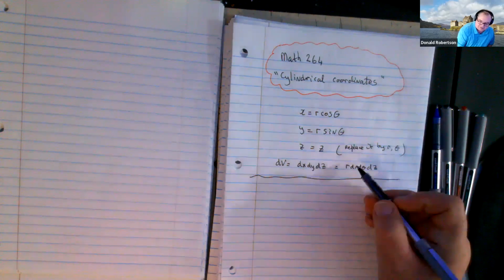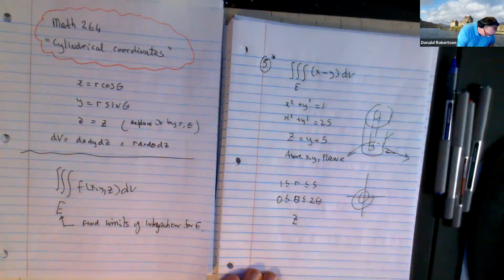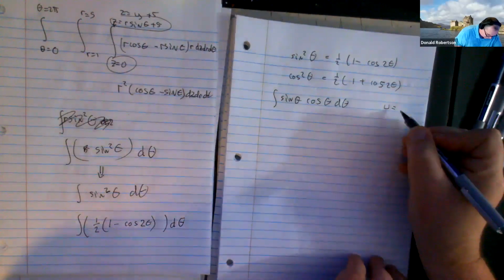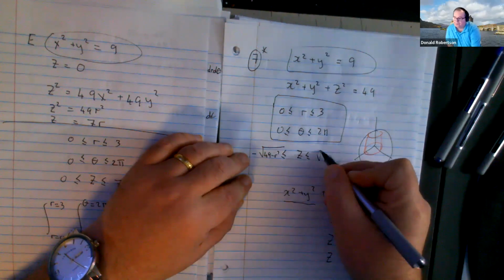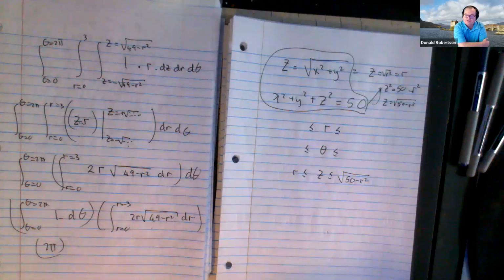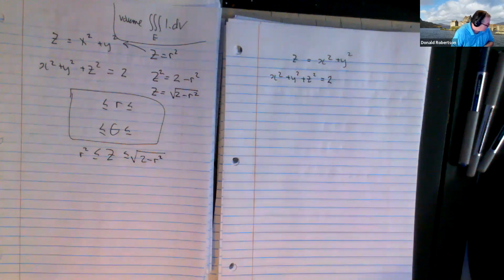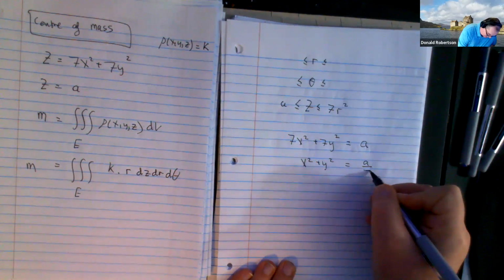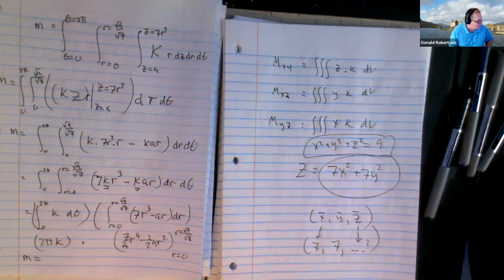Math 264 Thur 3rd Feb Cylindrical Coordinates